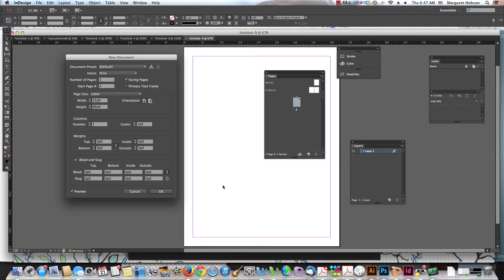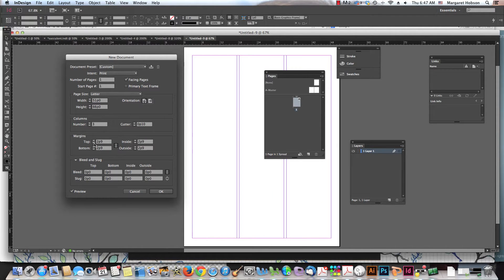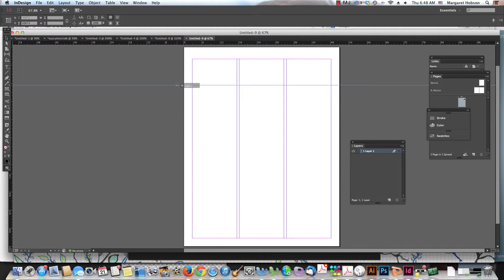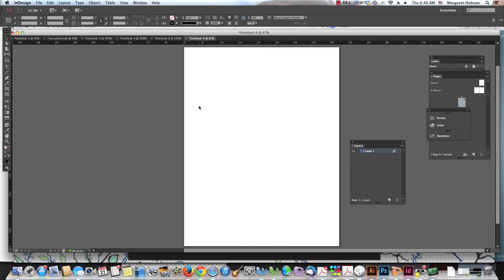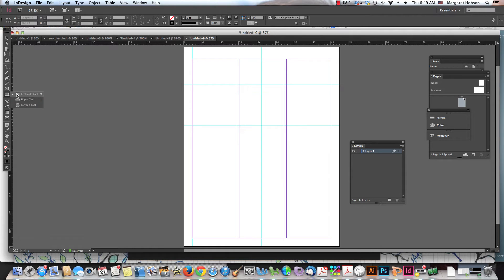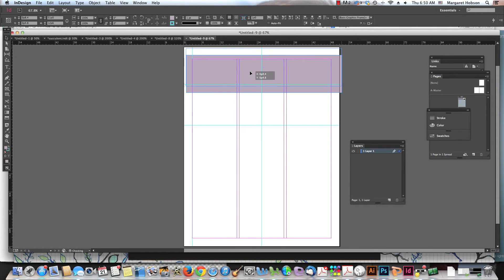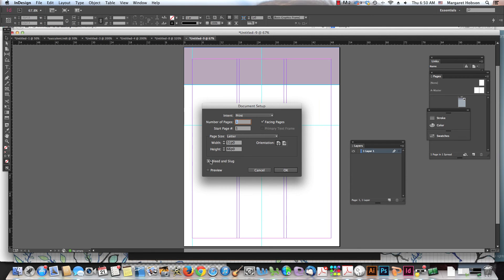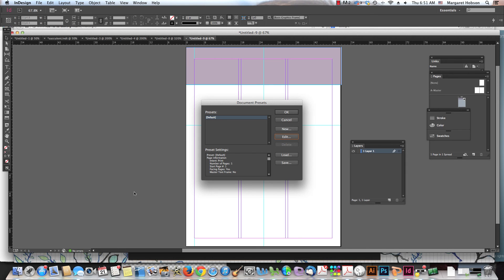Margins, Columns and Ruler Guides in InDesign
This video provides and overview of Margins, Columns, and Rulers in InDesign.